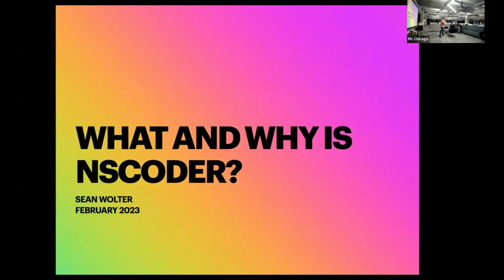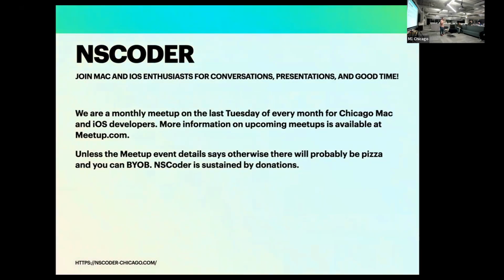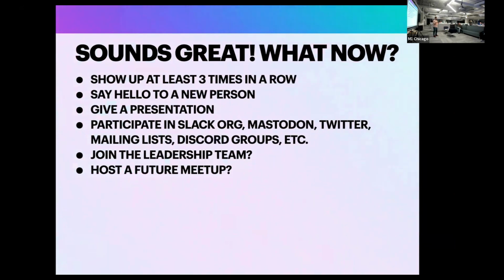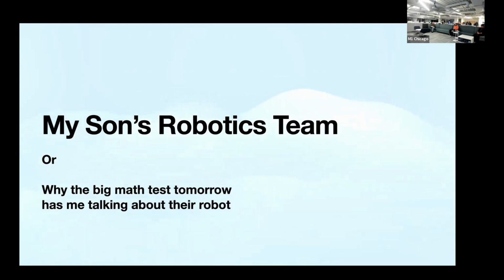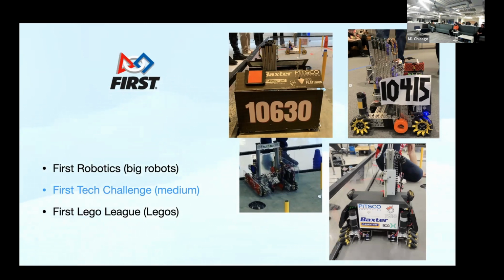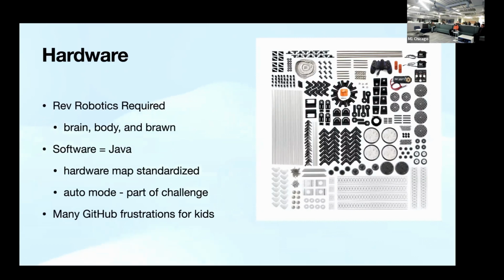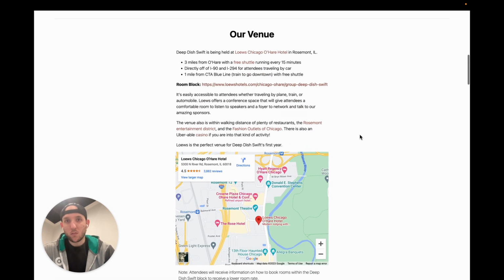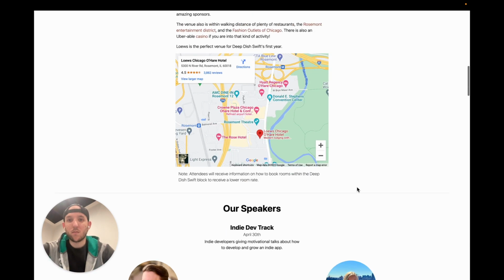NSCoder Chicago Returns! - February 2023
NSCoder Chicago returned for the first in-person event since 2020 this last February 28th, 2023.

Presentations:
Sean Wolter - What and Why is NSCoder?
Bob Frank - My Son's Robotics Team
Josh Holtz - Deep Dish Swift Conference Pitch

Hosted at the M1 Finance offices in Chicago, IL